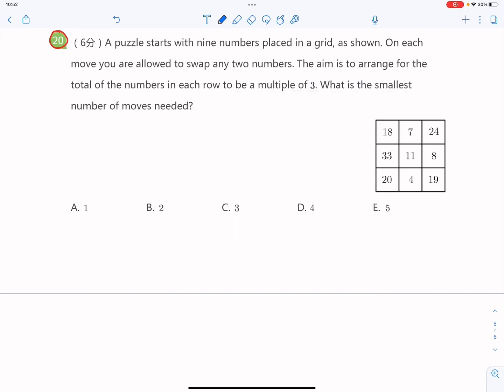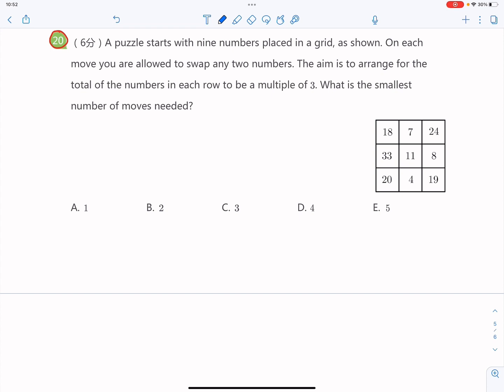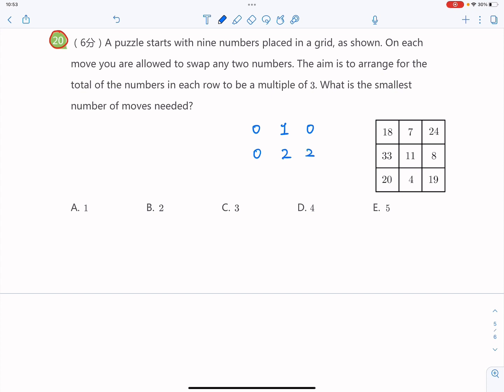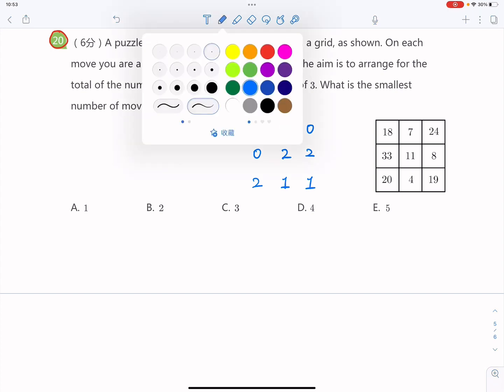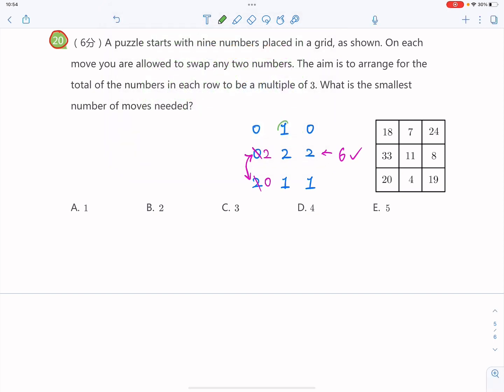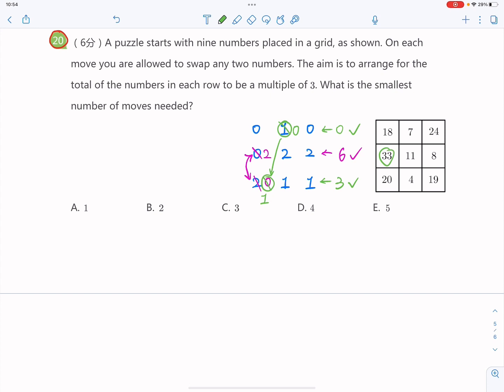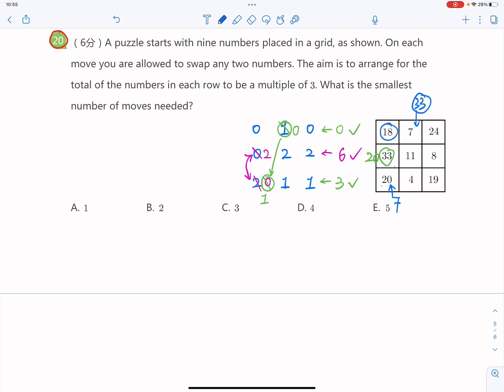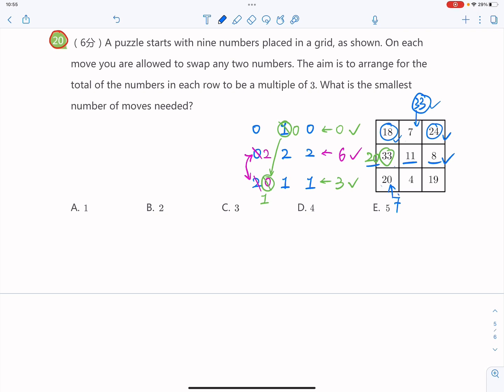Year 6 Midterm Q20 (Competition)